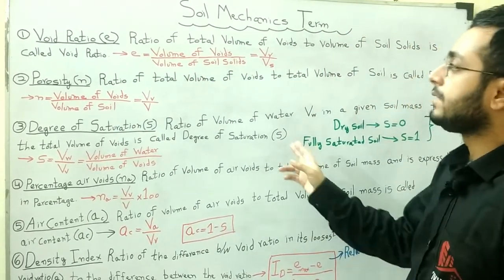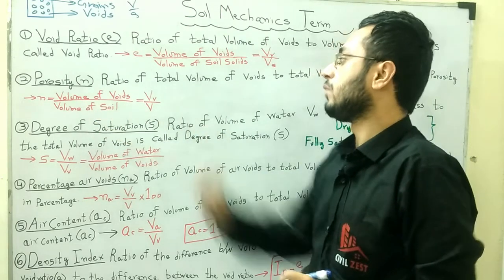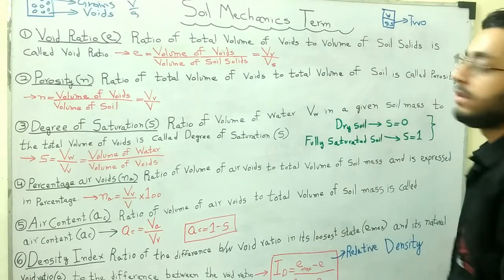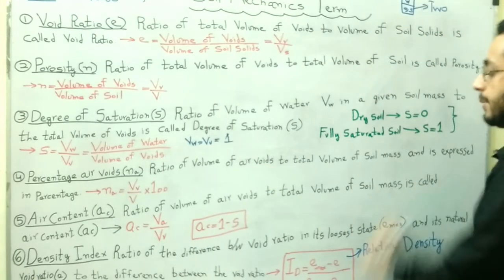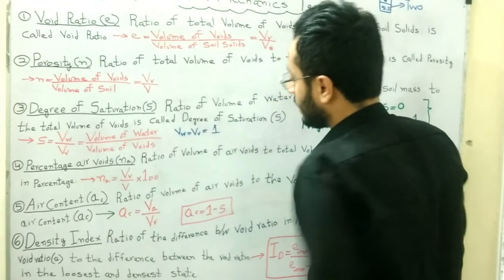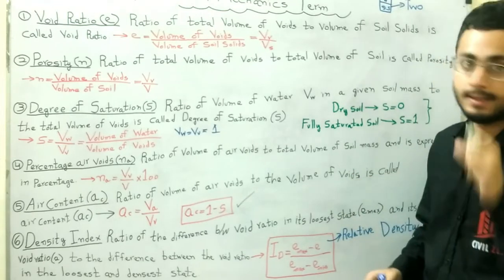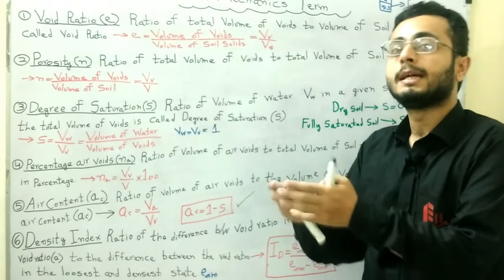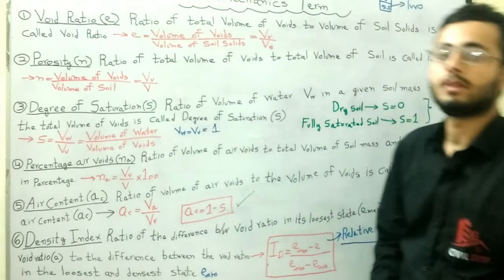Soil Basic Definitions - Void Ratio , Porosity , Degree of Saturation - Civil Engineering